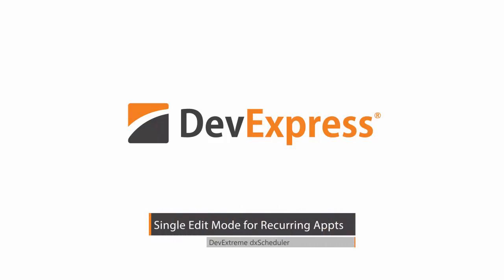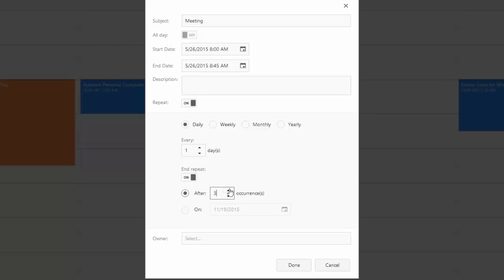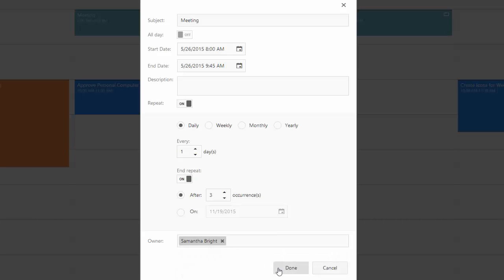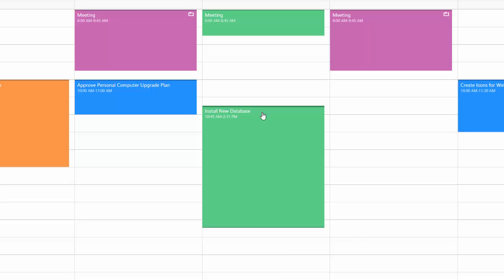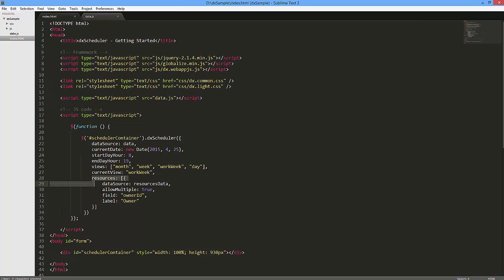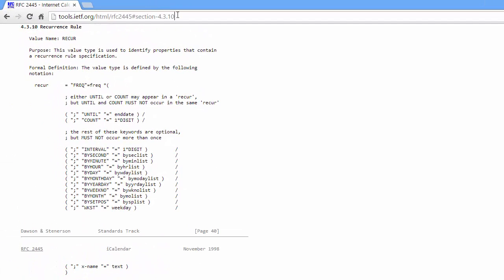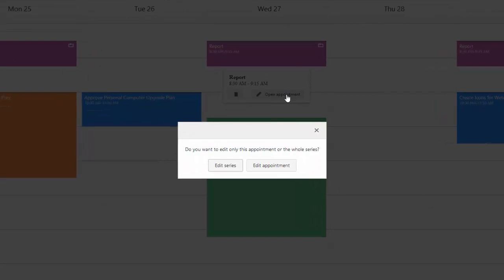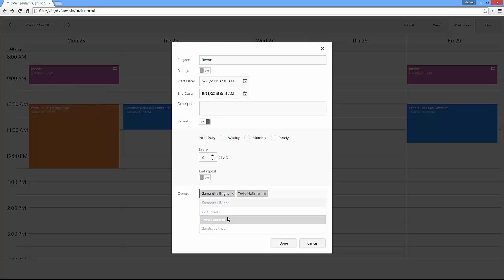DevExpress DevExtreme: dxScheduler Recurrent Appointments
The dxScheduler widget provides two options when editing a recurrent appointment - edit only the current appointment or edit the entire series. In this video, you will learn details of editing recurrent appointments and find out how to force the widget to use the required editing method.